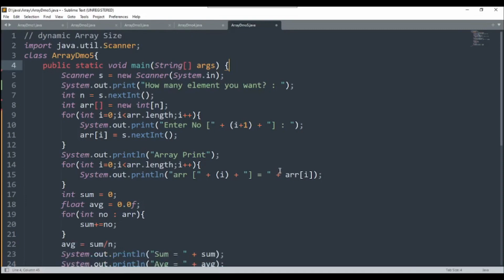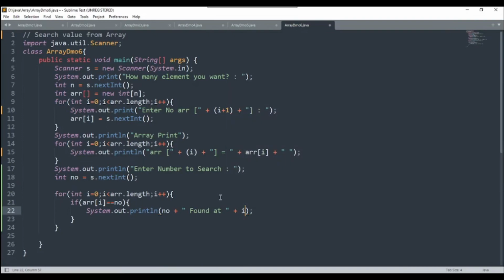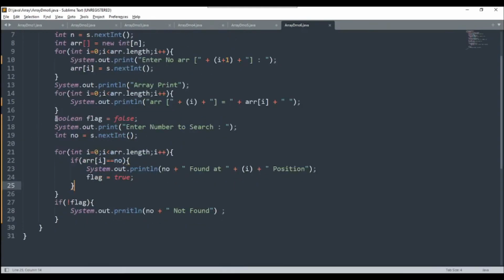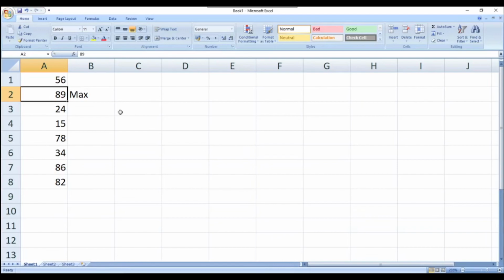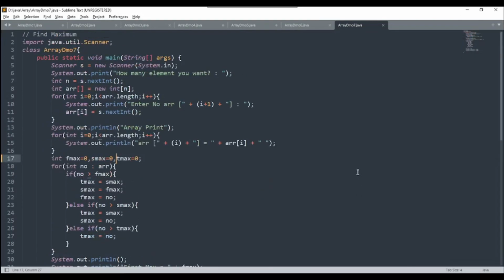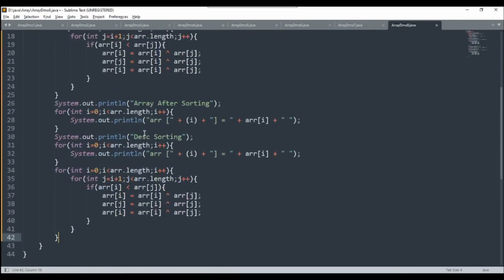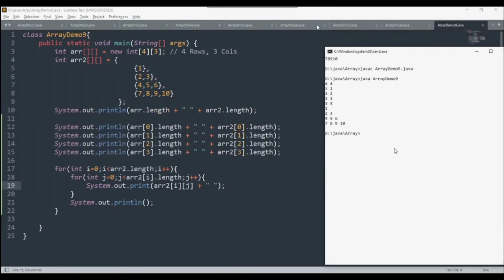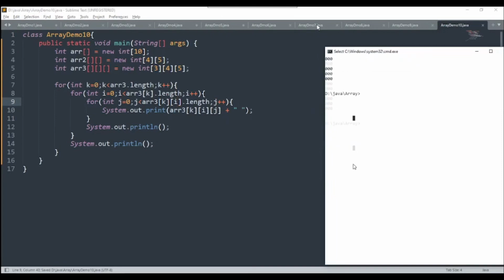#12 Java Tutorial : OOP Basics : Array with practical - Part 2 | Anand Tank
Welcome to Java Tutorial #12! 🚀 In Part 2 of our Arrays in Java series, we dive deeper into advanced array operations and manipulation. If you're ready to take your Java array skills to the next level, this video is for you! Building on the basics from Part 1, we’ll explore powerful techniques that will help you manage data more efficiently and perform common array tasks with ease.

What you’ll learn in this video:
Advanced Array Operations: Discover how to perform crucial operations on arrays such as sorting, searching, and modifying elements. These operations are essential for handling large sets of data in real-world Java applications.
Efficient Array Iteration: Master different techniques for looping through arrays using for loops and enhanced for loops. We’ll show you how to efficiently process array elements, search for data, and apply operations to every item in the array.
Real-World Practical Examples: Watch as we demonstrate how to solve real Java programming problems by applying these advanced array techniques. See how arrays can be used to solve complex coding tasks and improve the efficiency of your Java applications.

Why you should watch this tutorial:
In this video, we dive into Arrays in JAVA. From Searching using Array, Find 1st maximum, 2nd maximum & 3rd maximum, Sorting the array(Ascending and descending), 2 Dimensional Array, 3 Dimensional Array. we provide clear explanations and practical demonstrations to help you grasp each concept effectively.

Throughout the tutorial, we cover essential Java programming principles, including Searching, Sorting, 2D and 3D Array. By the end of the video, you'll have a solid understanding of how to Search and Sort the array.

👉 Watch now to master advanced array operations and efficient data handling in Java!

Level up your Java skills with advanced array manipulation and start building more efficient, optimized Java applications today! 🌟